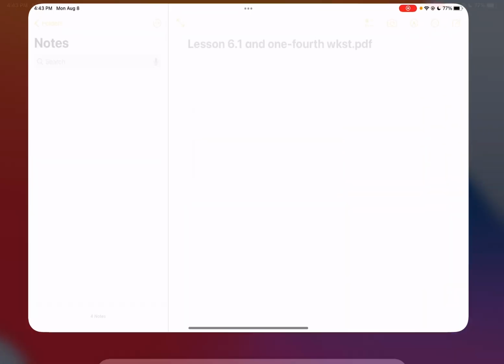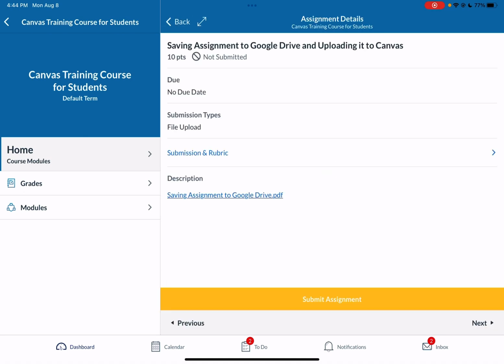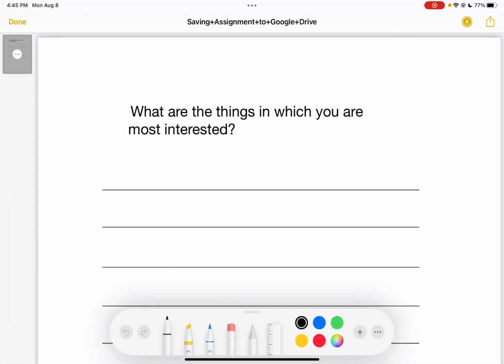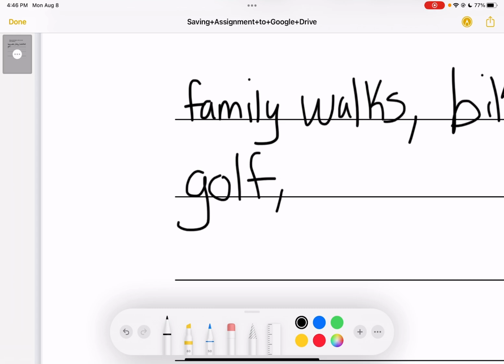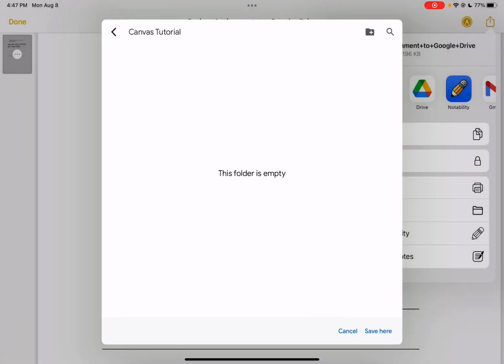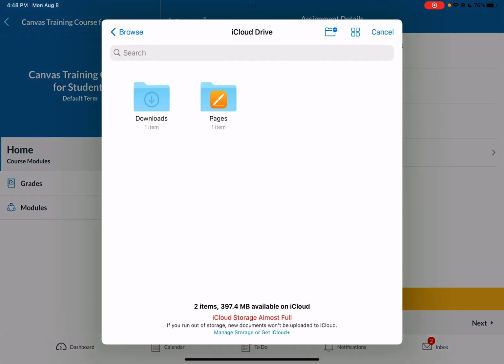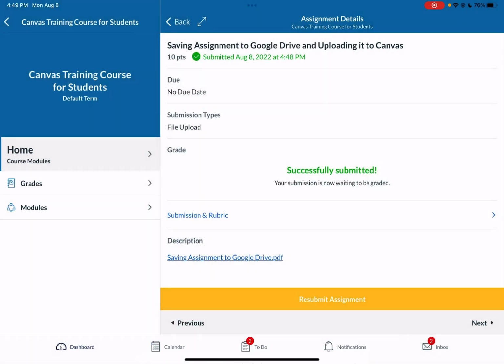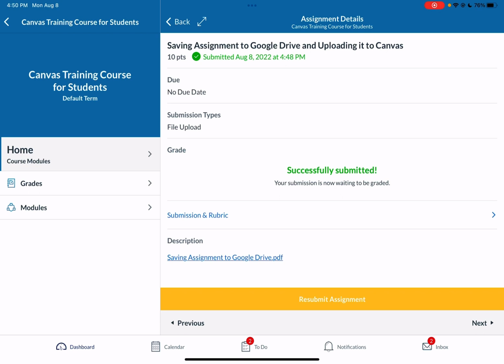Saving Assignment to Google Drive and Uploading it to Canvas